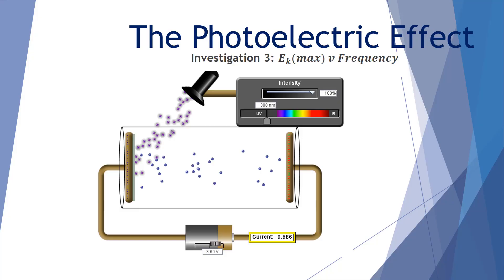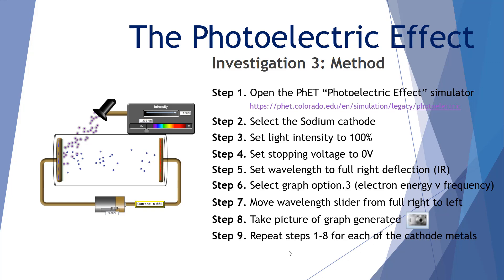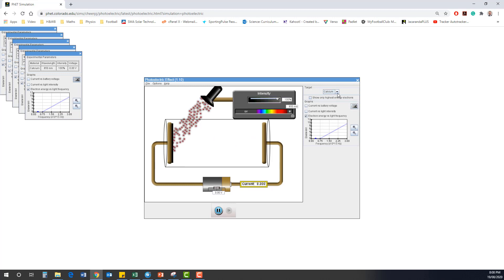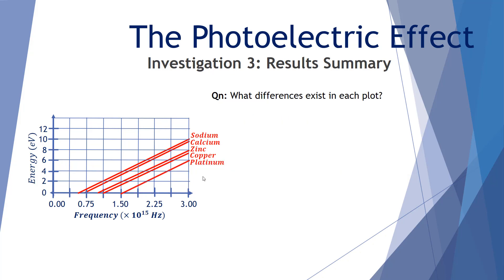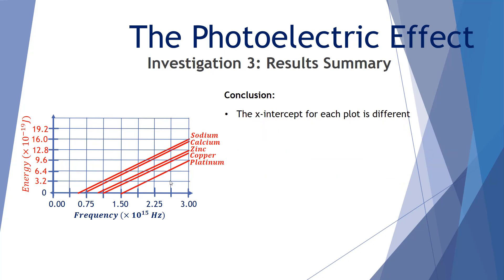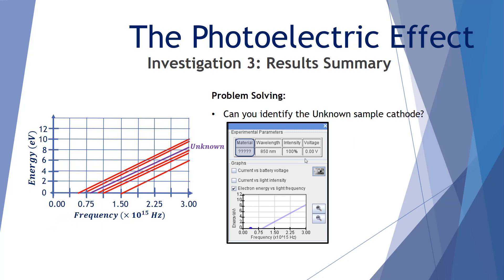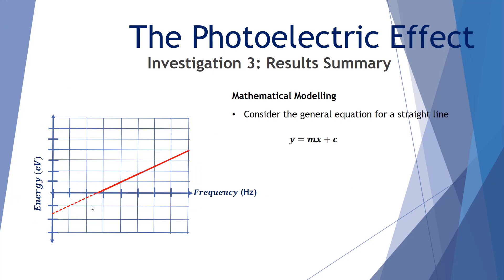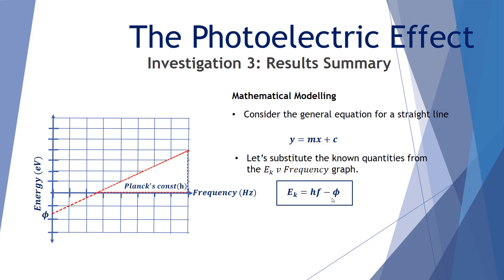The Photoelectric Effect - Kinetic Energy v Frequency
This is the third video in a series of videos on the Photoelectric Effect. This video examines the relationship between the frequency of incident light and the kinetic energy of the emitted photoelectron.

This video examines the use of the PhET "Photoelectric Effect Simulator